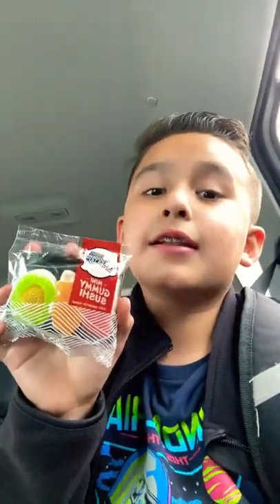Trying gummy sushi pt1